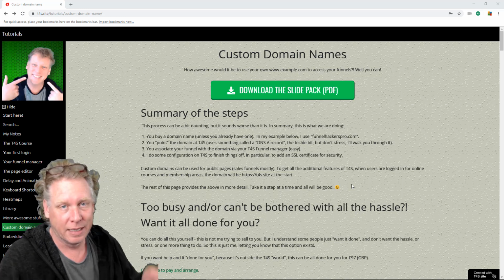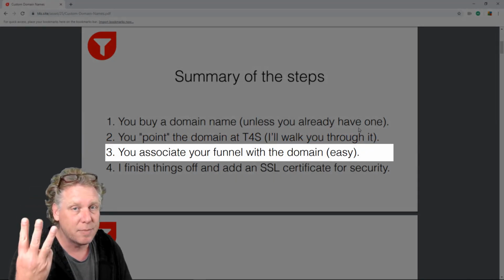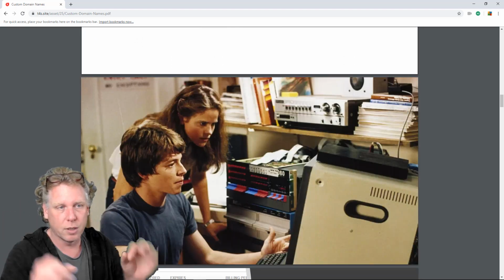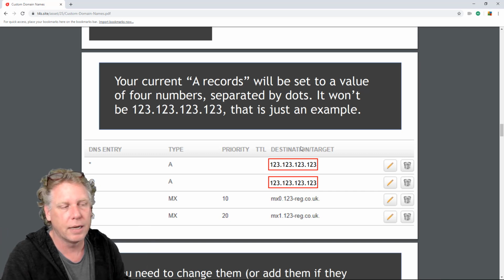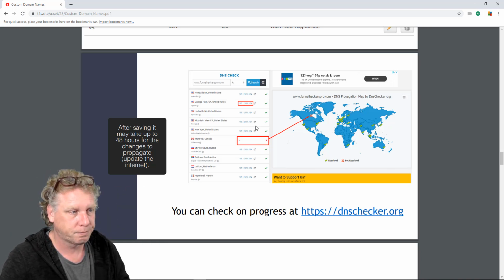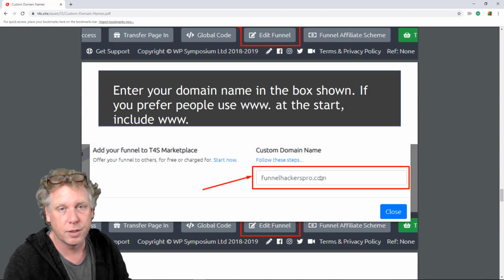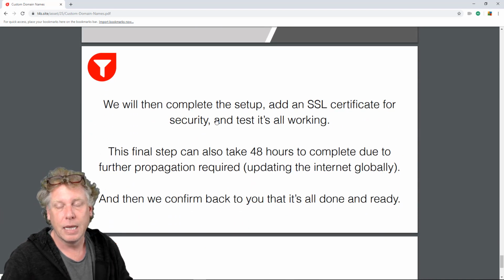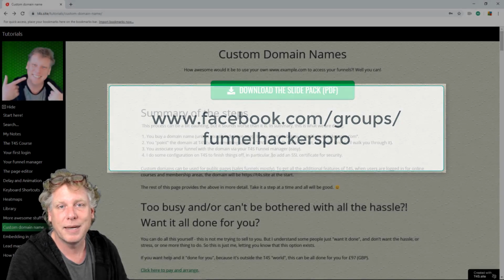t4s custom domain name 1080p